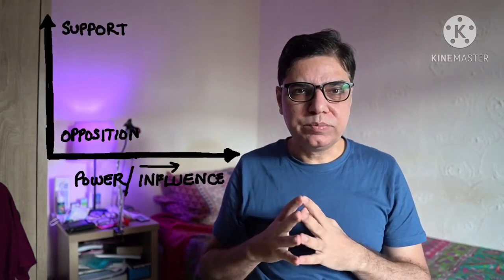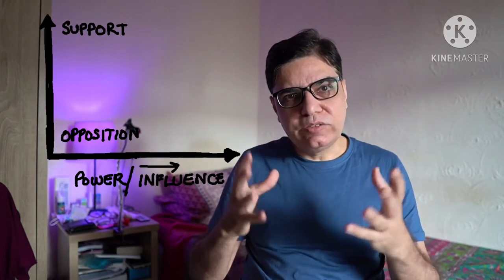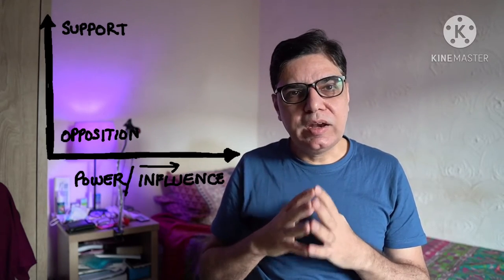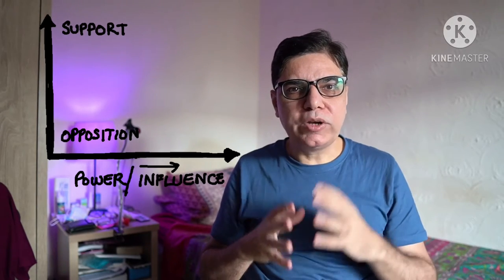Public Policy Lecture 3: Stake Holder Analysis